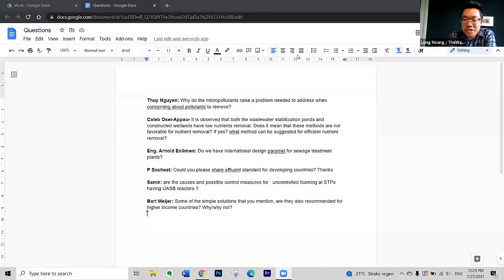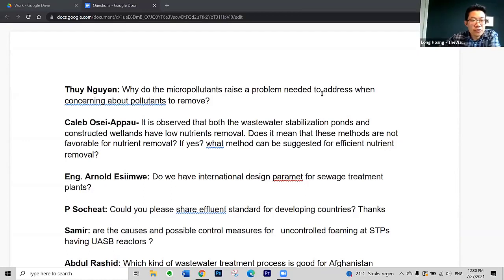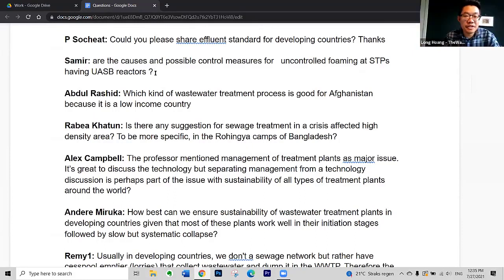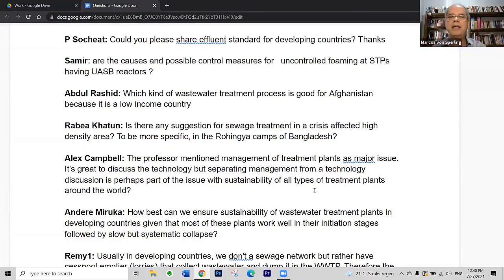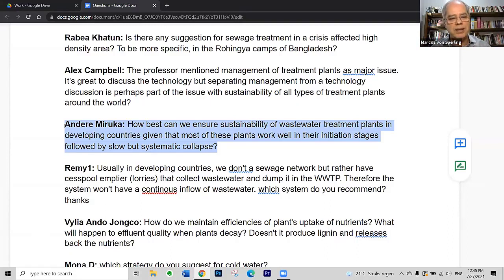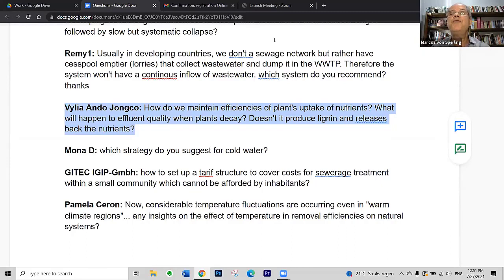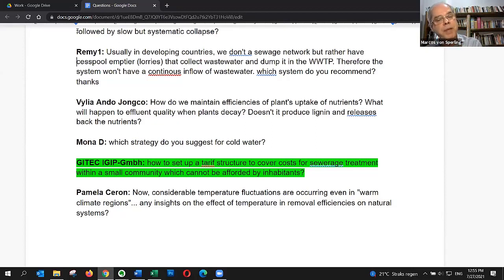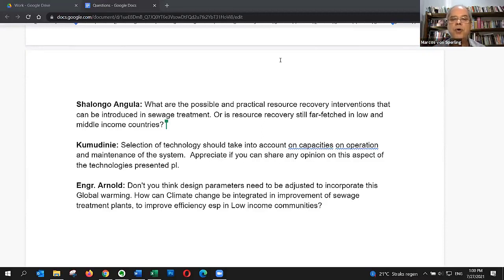IHE Delft 💧 Alumni Online Seminar: Sewage Water Treatment for Low and Middle Income Countries PartII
Seminar by Prof. Marcos von Sperling

Description:
The presentation gave an overview of simple sewage treatment processes that can be applied in warm-climate regions and also in low-and-middle-income countries. The processes covered are stabilization ponds, constructed wetlands, overland flow, UASB reactors and post-treatment of anaerobic effluents. A comparison is made between their typical performances and characteristics, including their capacity to remove the major macro-pollutants of interest in domestic wastewater: organic matter, nitrogen, phosphorus and pathogens.

About the Speaker:
Marcos von Sperling is a civil engineer, working in the field of wastewater treatment for more than 40 years. He is a full professor at the Department of Sanitary and Environmental Engineering, Federal University of Minas Gerais, Brazil. He is very proud of being an IHE Delft alumnus, following the course he took in 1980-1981. From 2013 he came back to IHE Delft as a guest lecturer, teaching natural wastewater treatment processes. His PhD is in Environmental Engineering from Imperial College London (1990). He is editor of the International Water Association (IWA) Journal on Water Sanitation and Hygiene for Development, and a former chair of the IWA Specialist Group on Wastewater Pond Technology. He is the author of seven English textbooks on wastewater treatment (open access by IWA Publishing), which were translated into Portuguese and Spanish. He has been nominated an IWA Fellow and an International Honorary Member of the American Academy of Environmental Engineers and Scientists (AAEES), and is the recipient of the IWA Global Water Award 2021.